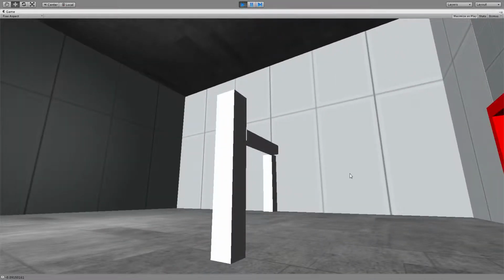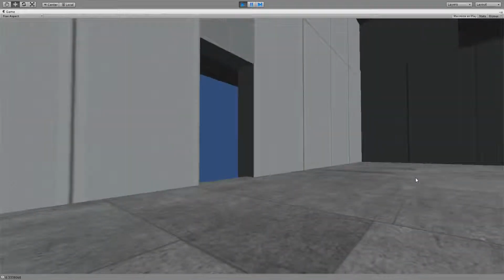If(Button_Pressed)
A puzzle game in the same vein as Myst, Portal, and Anti-Chamber.  It is designed using Unity and C#.  I developed the levels shown in the demo, excluding the animations and artwork.